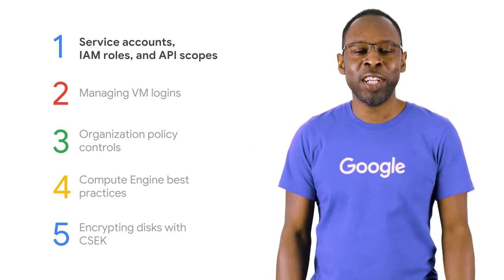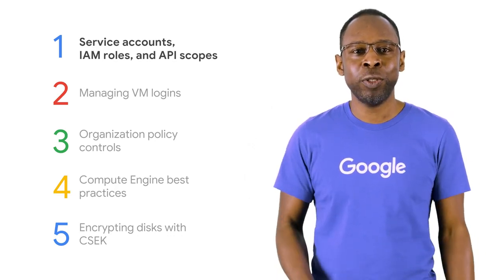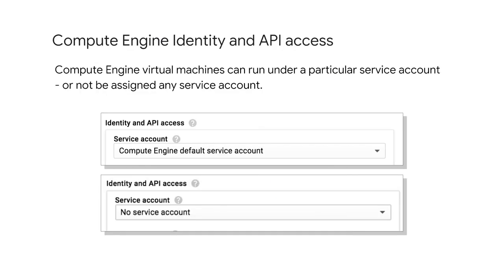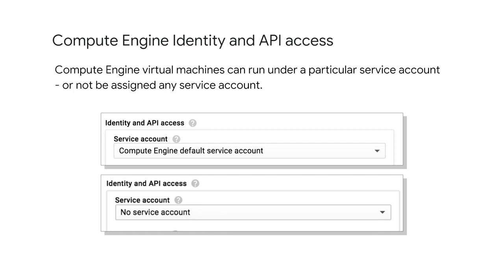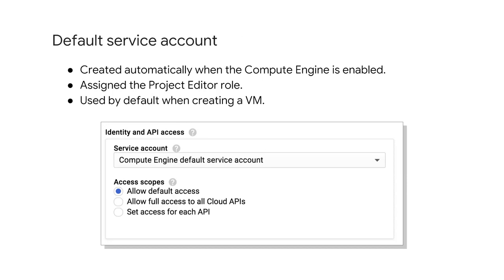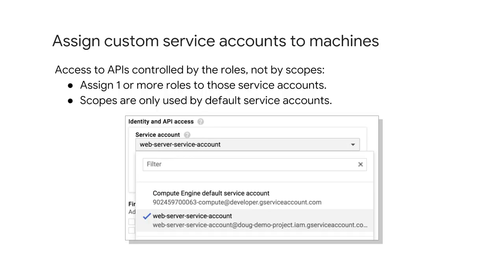1 Compute Engine Identity and API Access